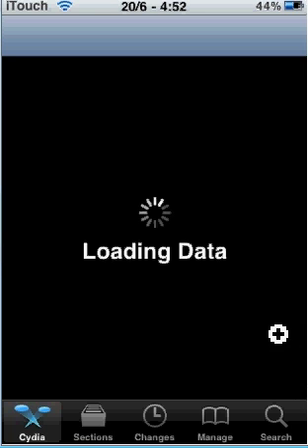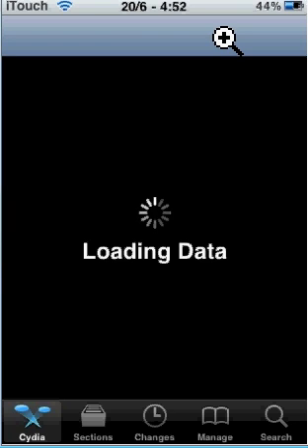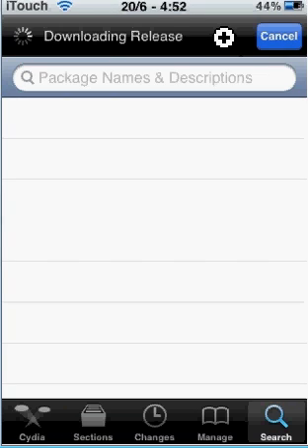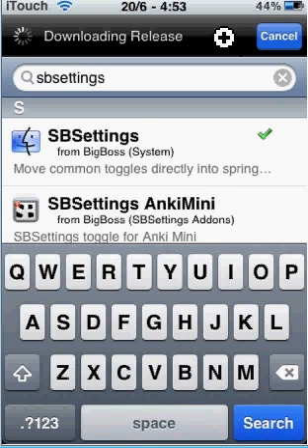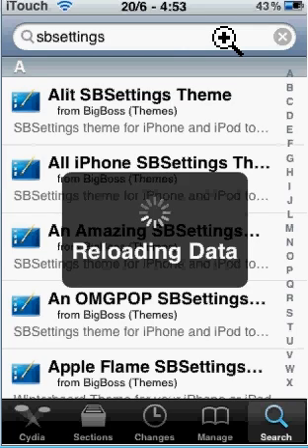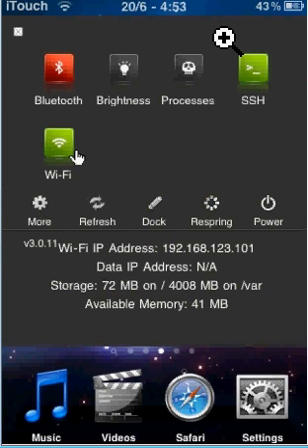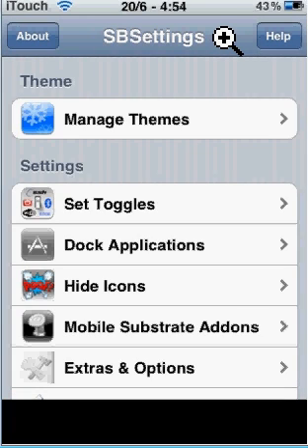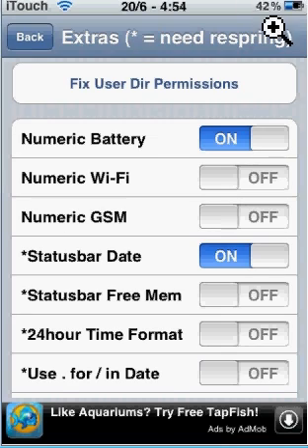How to Show Percentage Battery on iPod Touch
Hey guys.. in this video i will show you how to display the percentage of battery remaining on the top right beside your battery icons. Normally, this feature is only available on the iPhone, but ill introduce you how to do it on the iPod

Search for: SBsettings